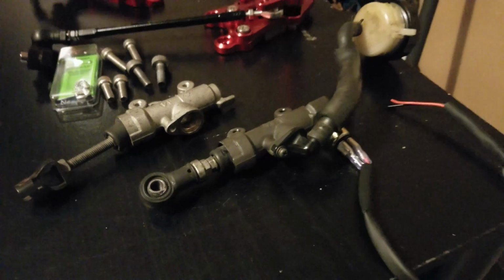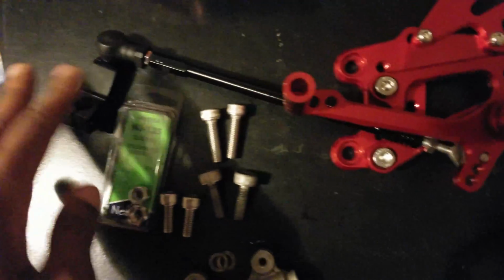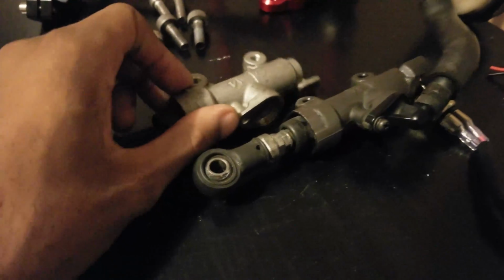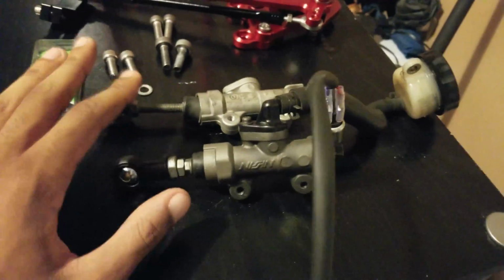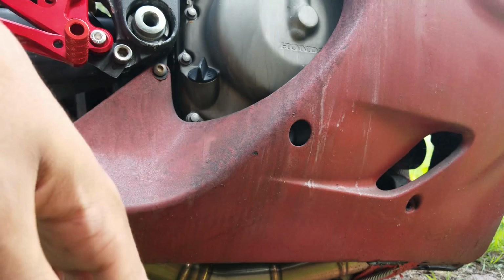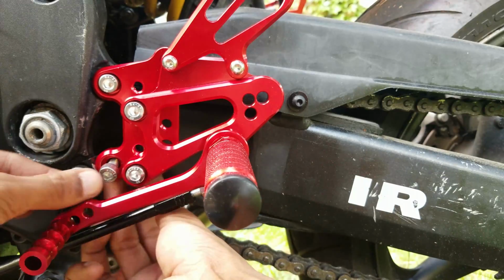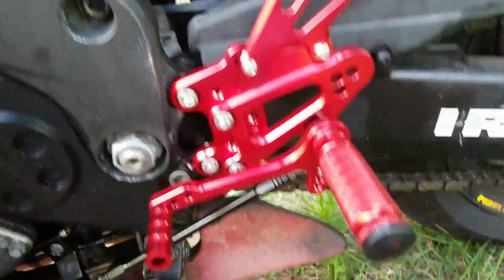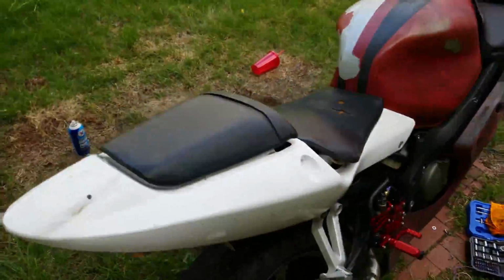Finishing Installing CBR600 Rearsets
- Finally finished installing the first true mod and i gotta say im liking the result.